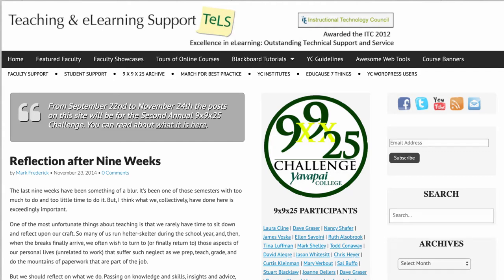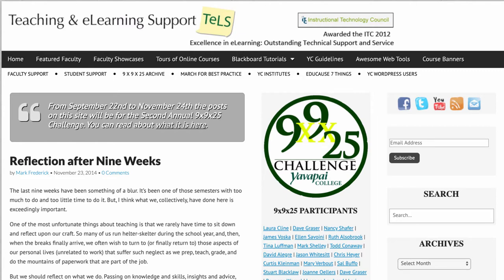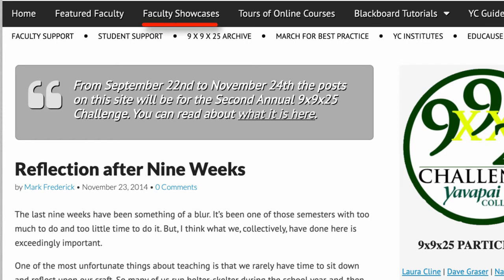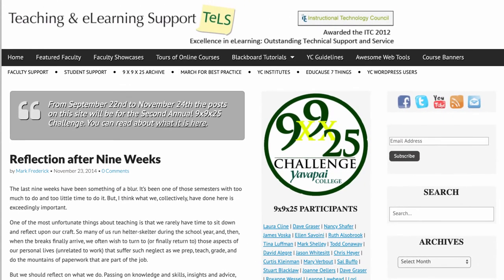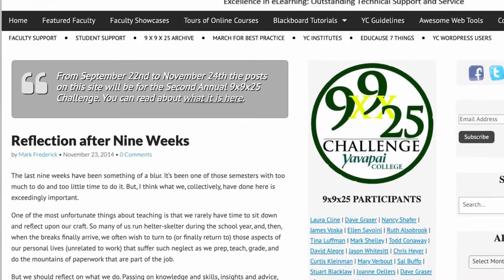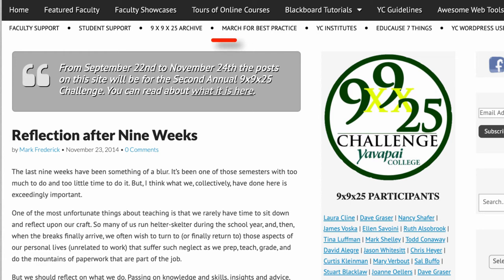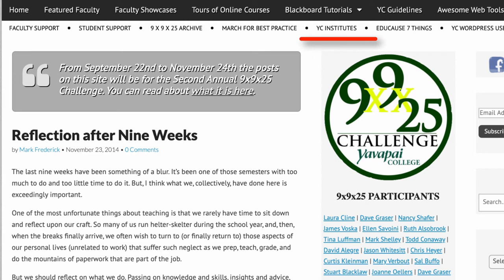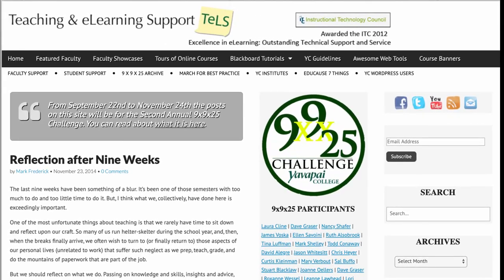A Living Faculty Sharing Space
We needed a space for faculty to share the good work they do. So we built it. And it worked.